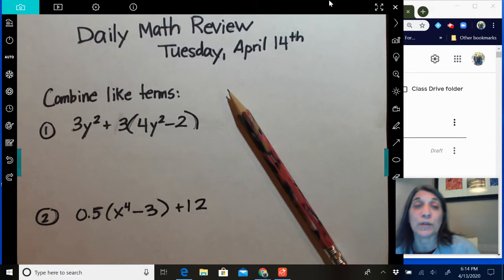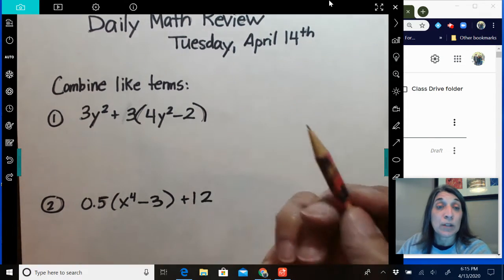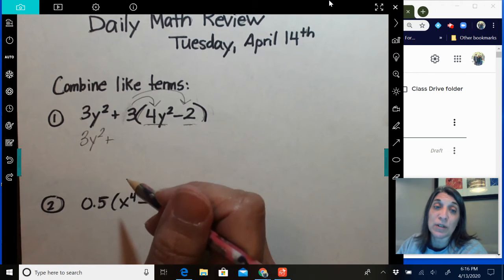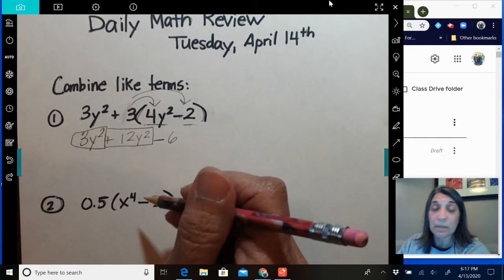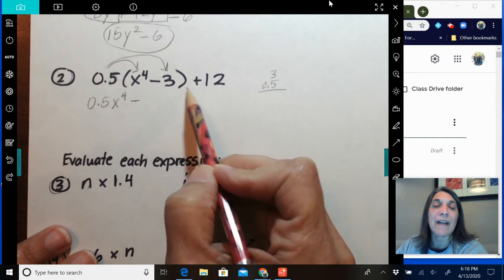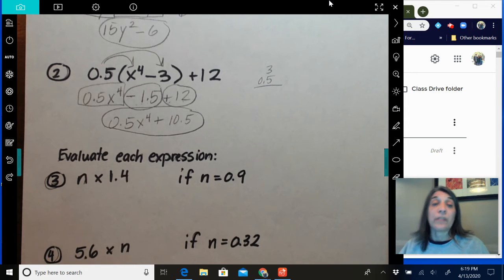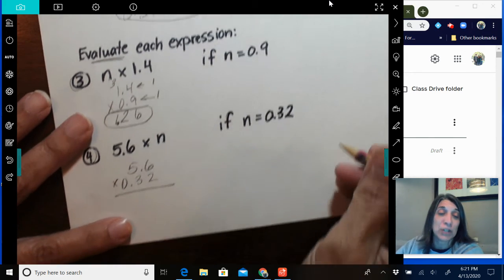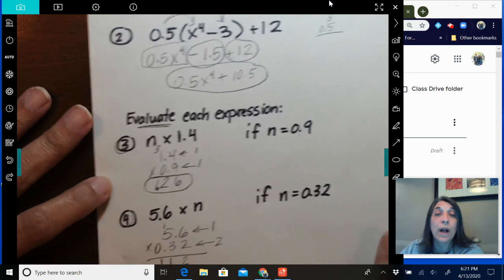Daily Math Review 4-14-2020